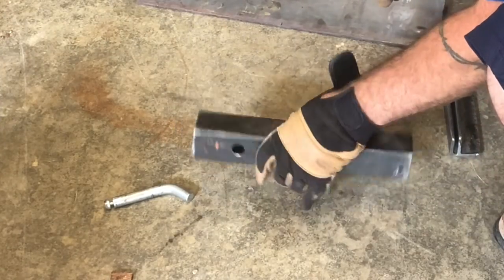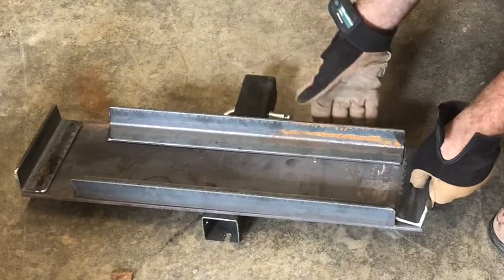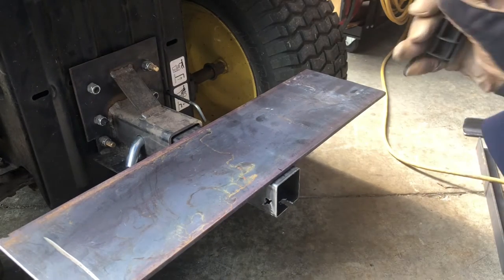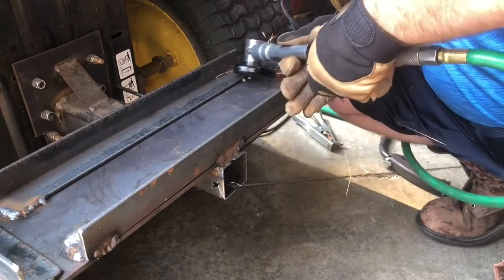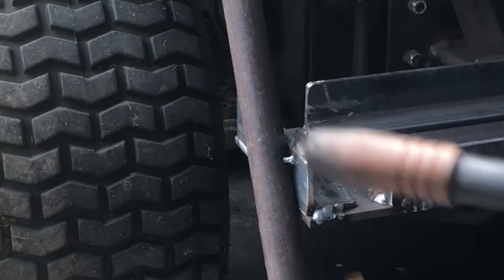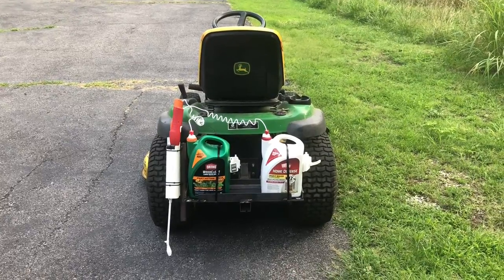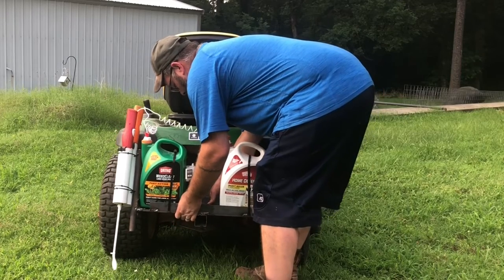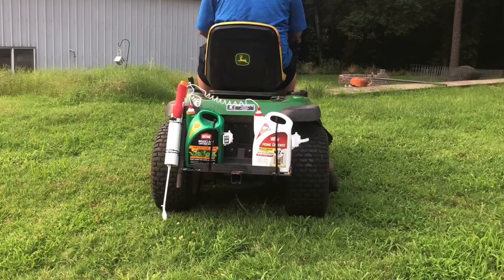New Lawn Mower Hitch Accessory For Weed & Bug Sprayers